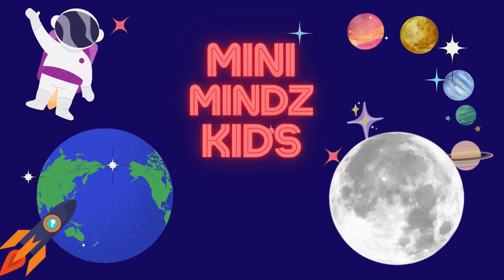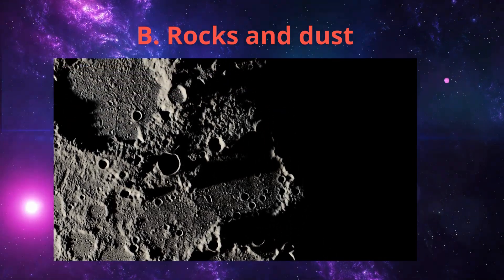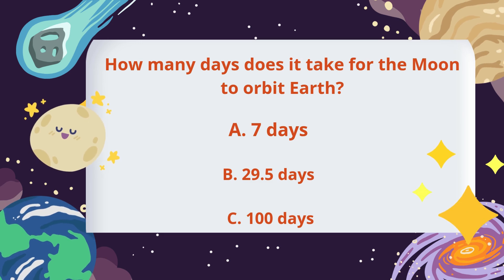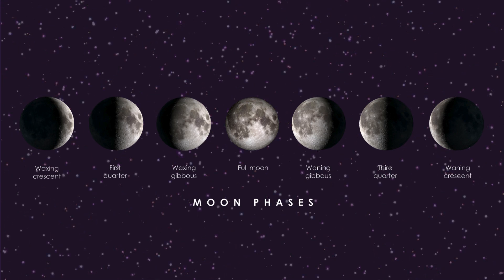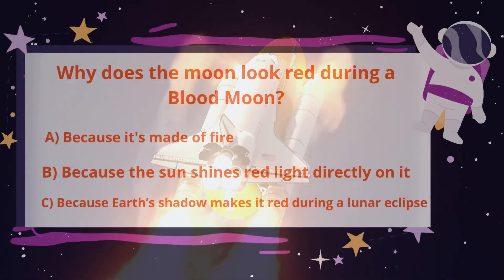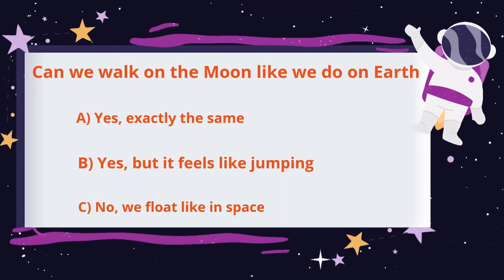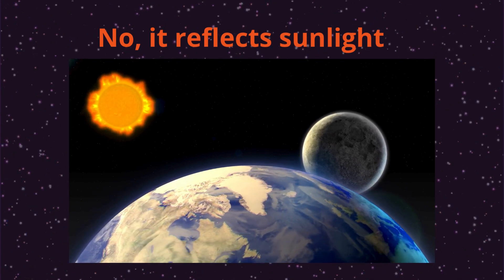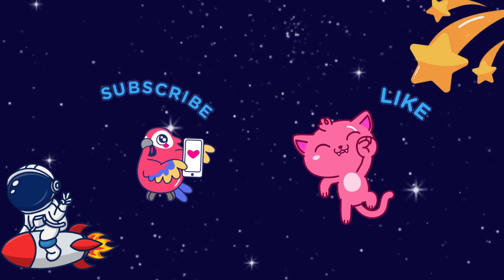Let’s Explore the Moon! 🌕the moon Phases, Red Moon & Lunar Eclipse | Fun Space Facts for Kids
🌕✨ Why does the Moon change its shape? What is a Red Moon? And how does a lunar eclipse happen?

In this fun and educational video, we’ll explore:
✔️ The 8 phases of the Moon
✔️ What causes the Red Moon
✔️ All about lunar eclipses
✔️ Fun and simple explanations for kids!
Kids quiz and answers

Perfect for curious young minds and future astronauts! 🚀